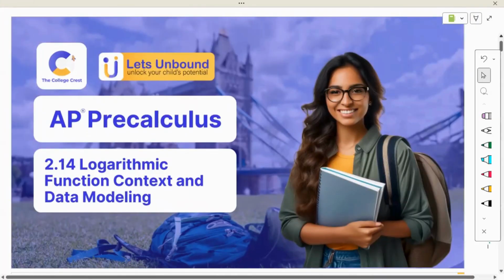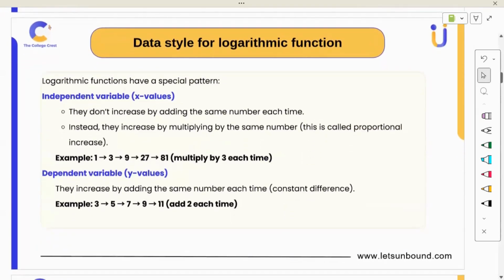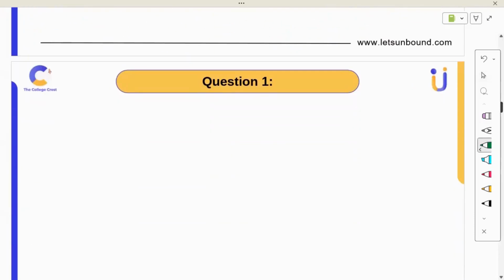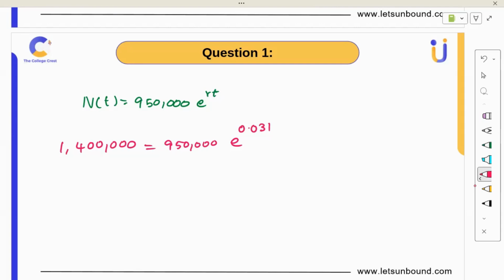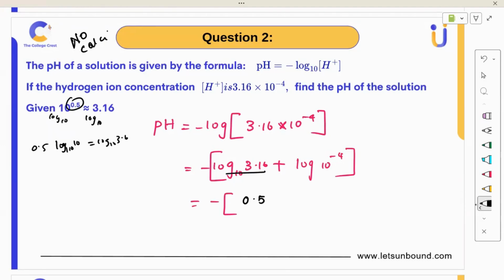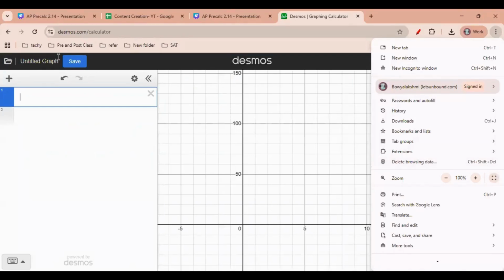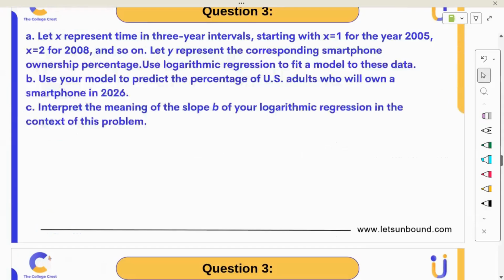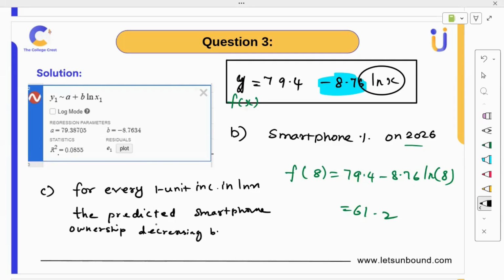AP Precalculus | 2.14 | Logarithmic function context and Data modelling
Topic: Logarithmic function context and Data modelling

What you’ll learn:
✅ Clear explanation